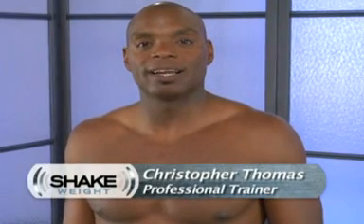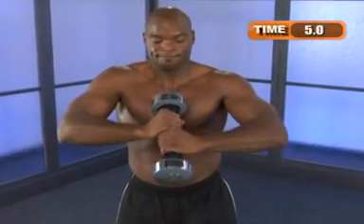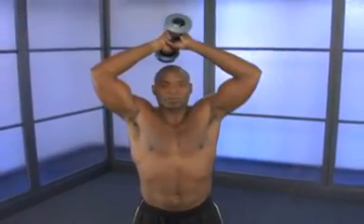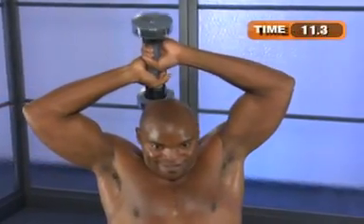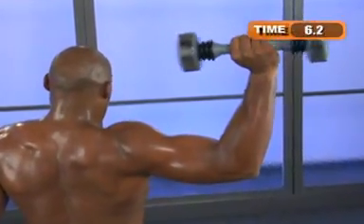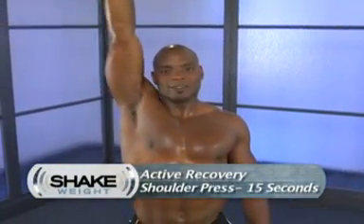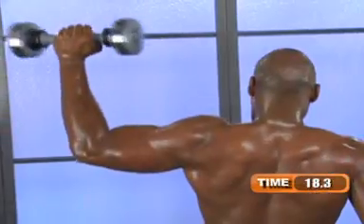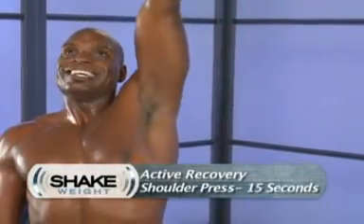Shake Weight Training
This video gets a 10/10 for sweat continuity.

Follow @AugsFTW on twitter and in real life, and if you send me a tweet about shake weights I will certainly follow you.